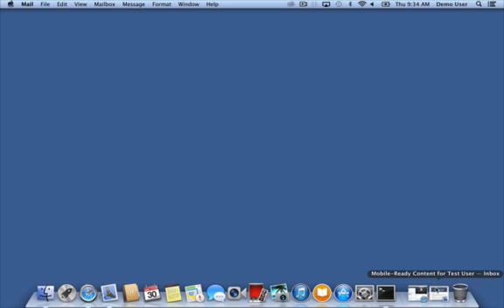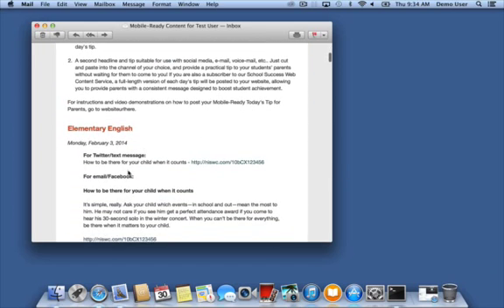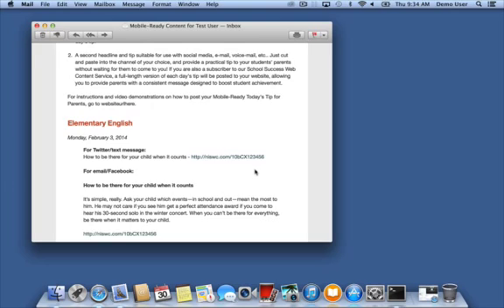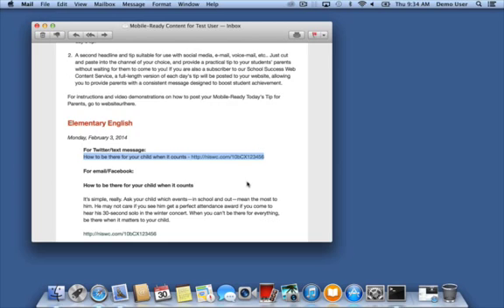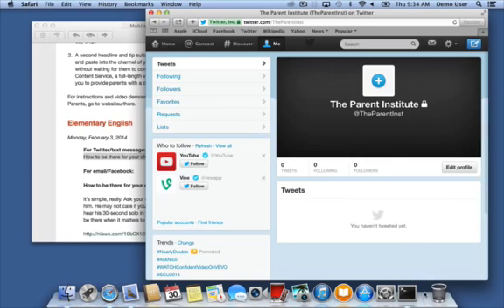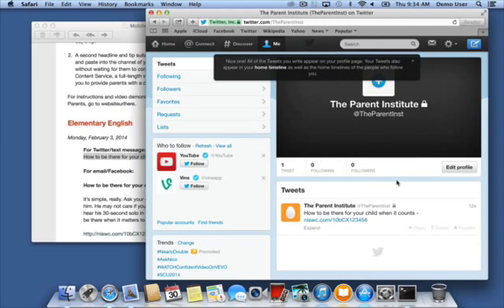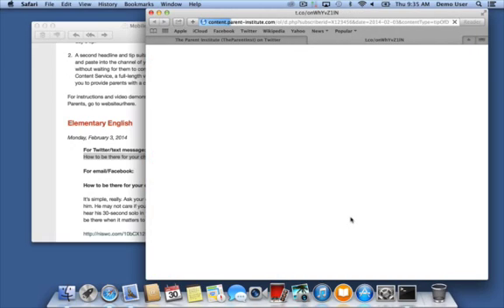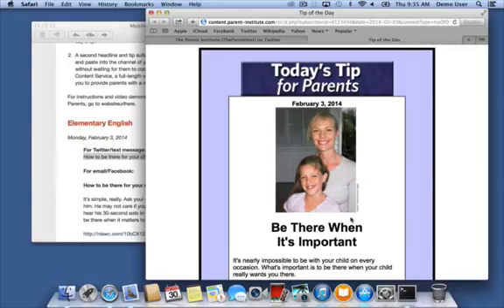Uploading eTips to Twitter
The following video demonstrates how to upload your eTips from the email The Parent Institute provides onto your school's Twitter. for more information.